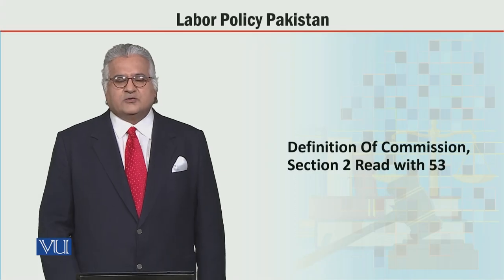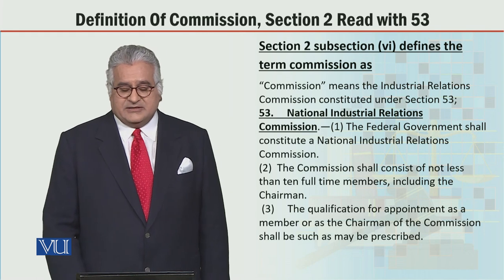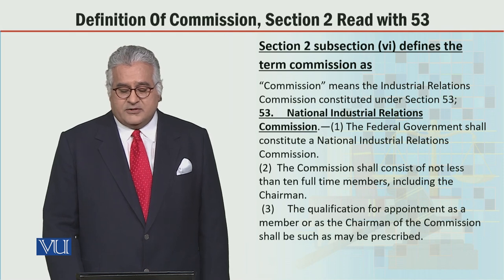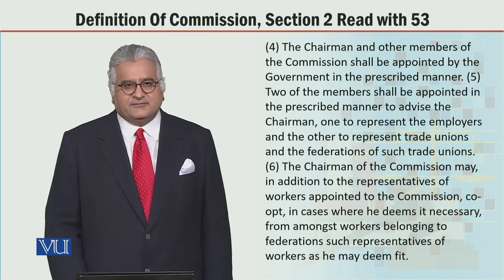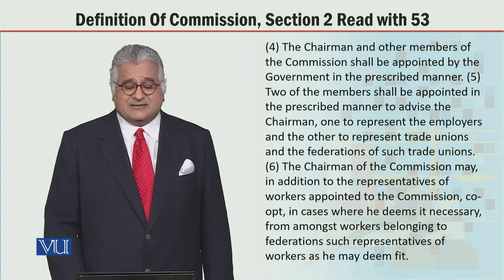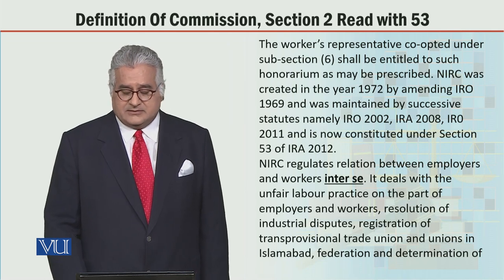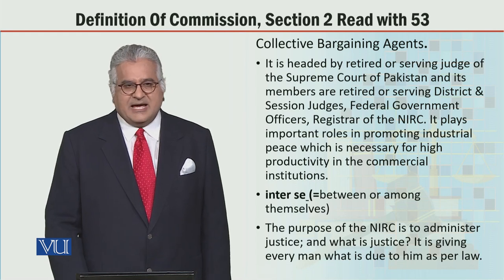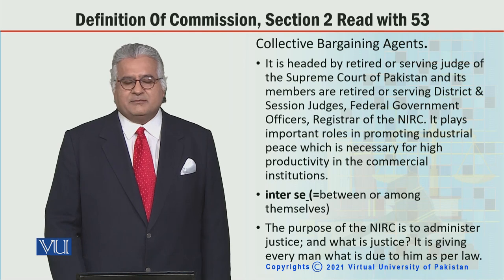MGT723_Topic162 | Labor Policy